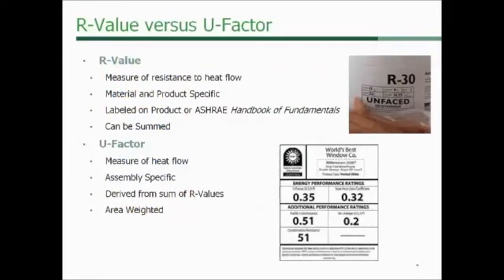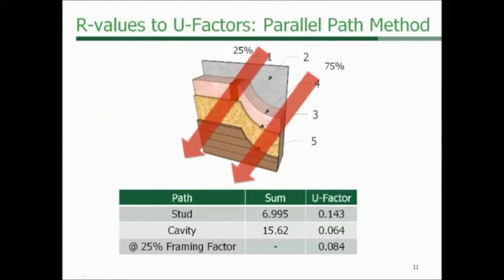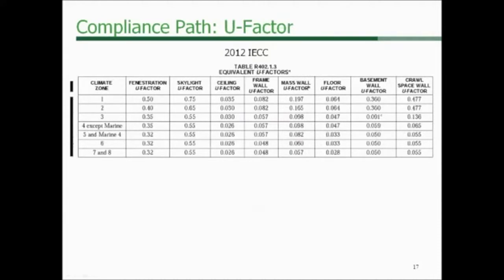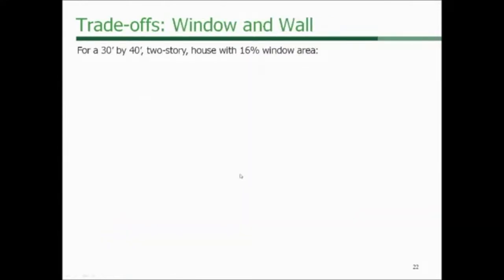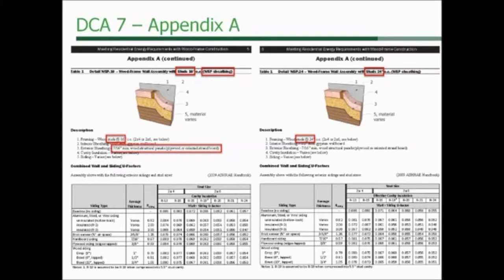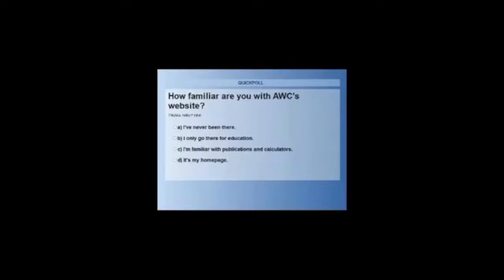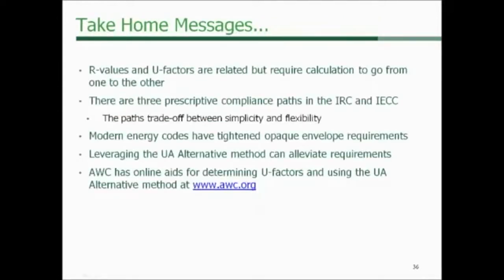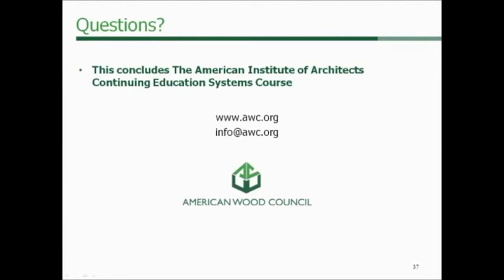BCD600 - Meeting Residential Energy Requirements with Wood Frame Construction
This course is no longer registered with NCSEA Diamond Review for continuing professional education. As such, it is not eligible for NCSEA continuing education credit.

As compliance with modern energy codes becomes more complex, designers, builders and code officials are looking to more thoroughly understand requirements, especially those that offer flexibility in design. This presentation will focus on the prescriptive compliance paths for meeting the energy requirements of the 2012 International Residential Code (IRC) and the 2012 International Energy Conservation Code (IECC).  Included will be a discussion on the flexibility offered in the codes and what design aids are available to make compliance easier, including DCA 7 – Meeting Residential Energy Requirements with Wood-Frame Construction – 2012 IECC Version and a complementary Energy UA calculator.